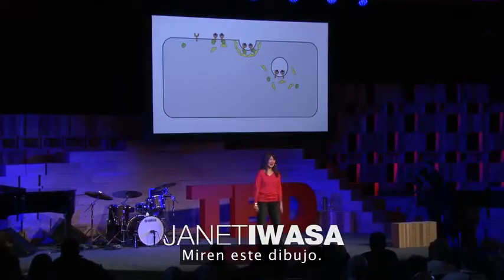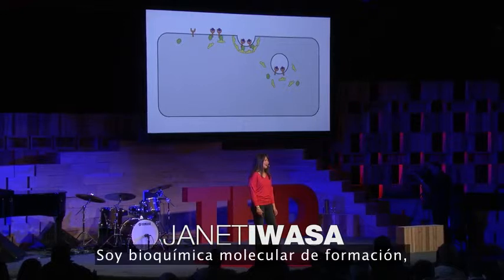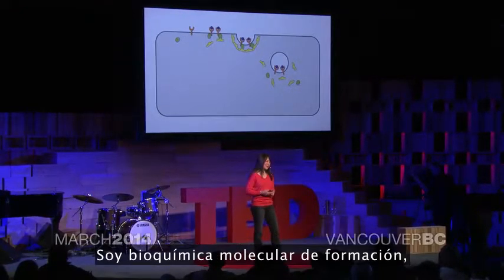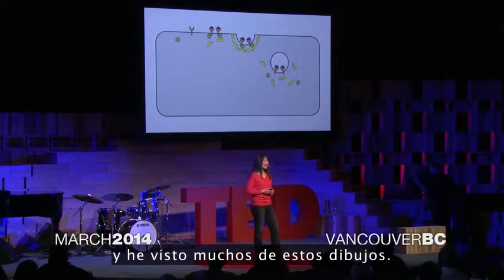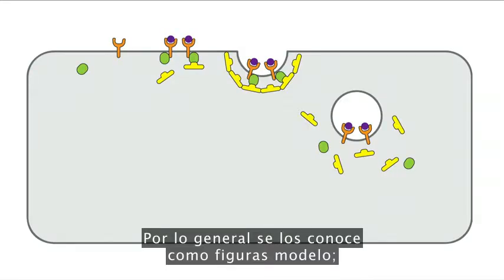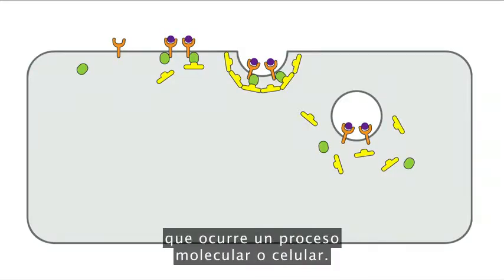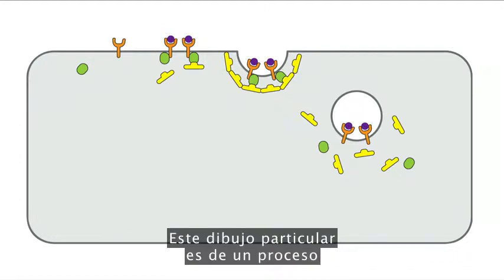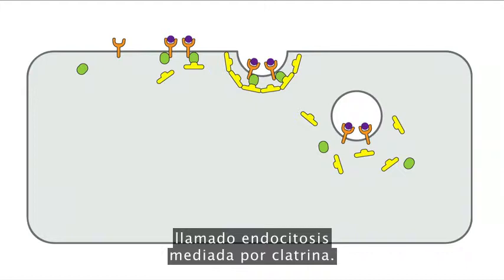Janet Iwasa: ¿Cómo pueden las animaciones ayudar a los científicos a probar una hipótesis?